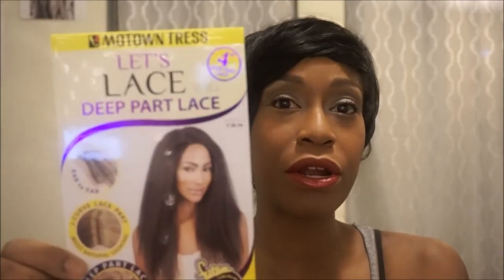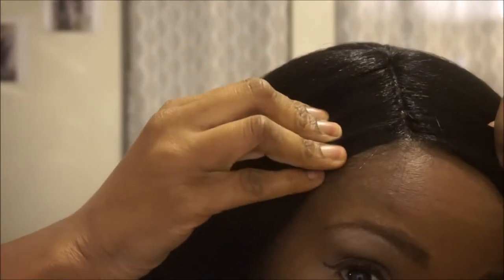Motown Tress: LDP Debi review, Tess wig's sexy sister!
This beautiful unit is the sexy sister to the Tess unit.  Texture resembles blown out flat ironed natural hair.  I purchased color 1B.